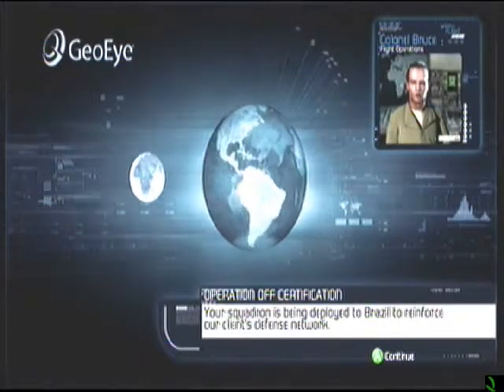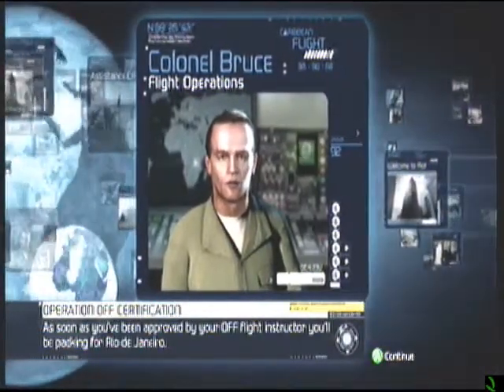HAWX playthrough part8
HAWX playthrough part8 on the 360